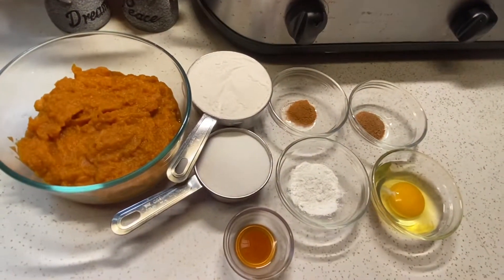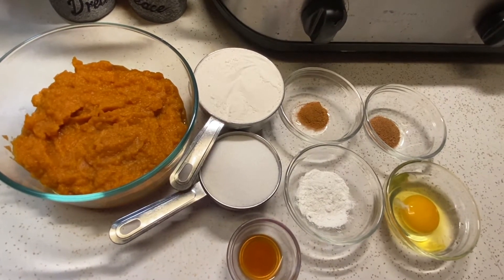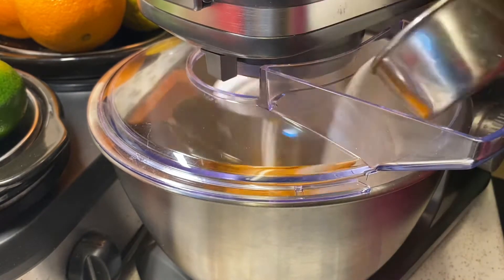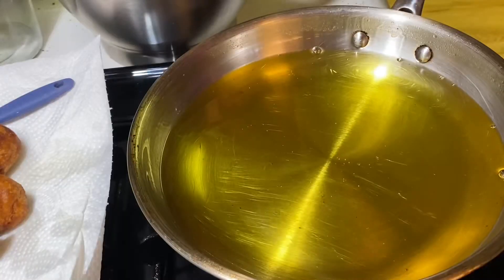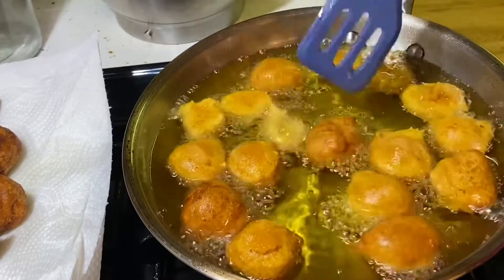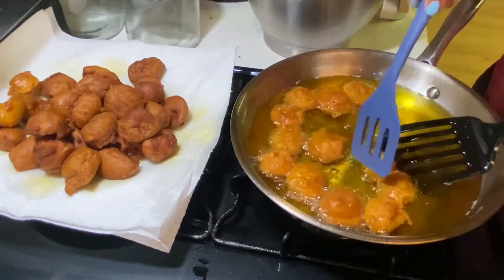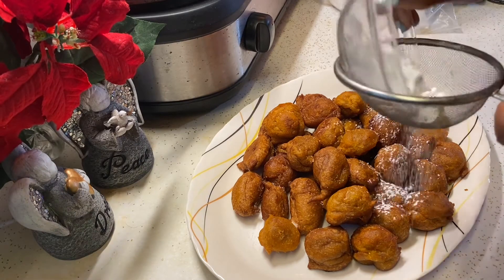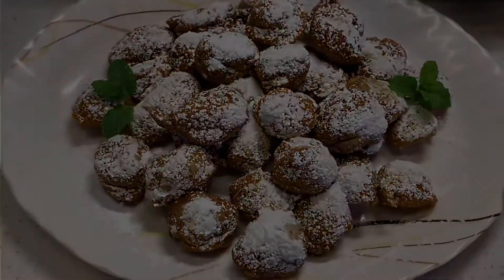Frituras de calabaza dulce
How to make traditional sweet Cuban Frituras de Calabaza / pumpkin fritters from east step by step instructions in English & in Spanish. Como hacer una tradicional receta de Cuba se llama Frituras de Calabaza con paso a paso instrucciones en Inglés y I en Español.

VISIT OUR FACEBOOKGROUP - “Cooking the Chban way”

📌AMAZON storefront

📨📬Send BUSINESSES INQUIRIES
👉🏽Lelita’s Cuban kitchen
      P.O. 1225